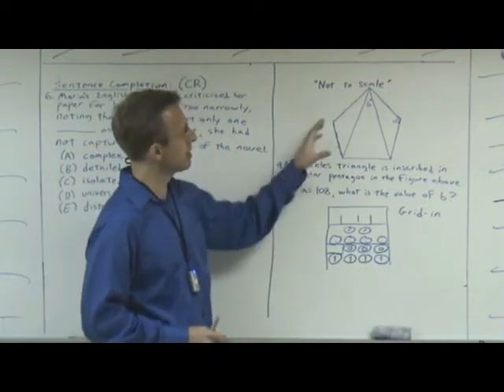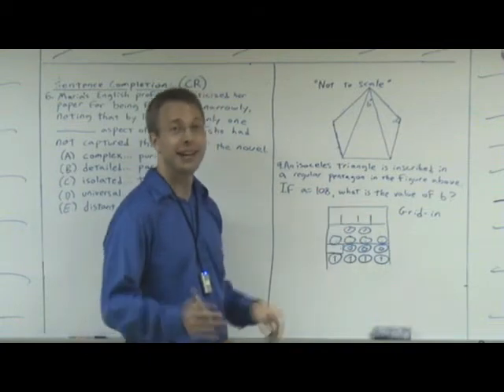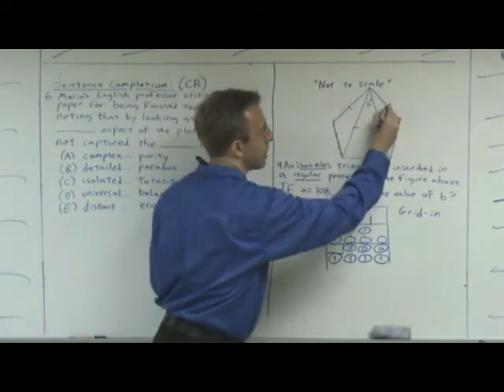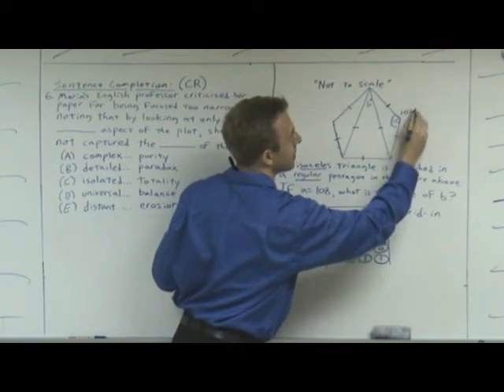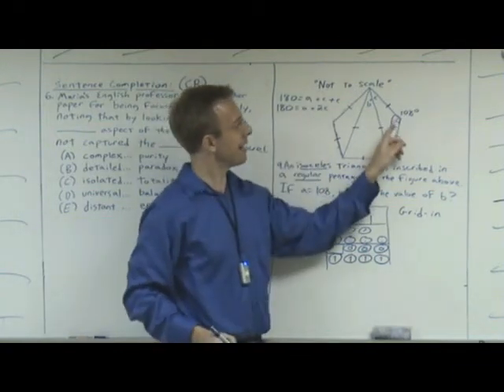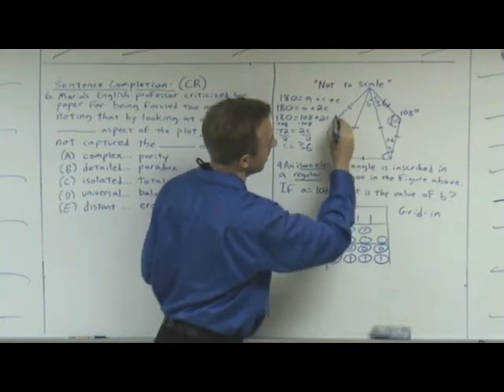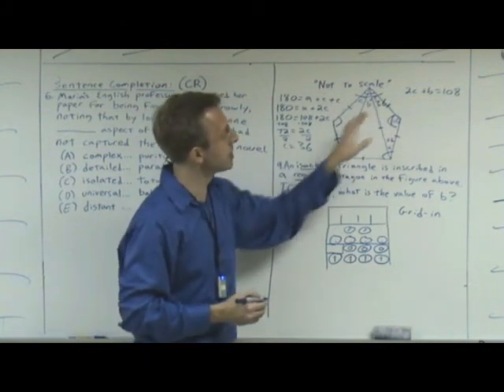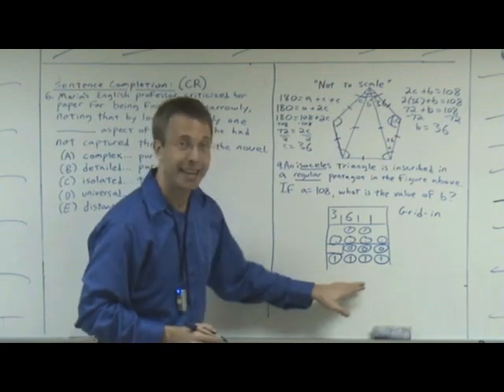Beat The SAT Test with Kaplan in Chiang Mai - Math